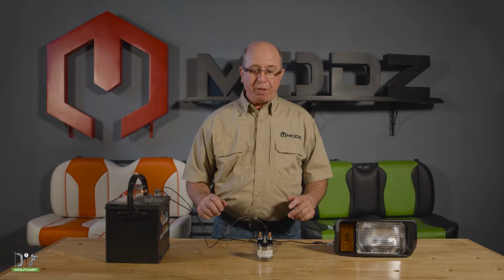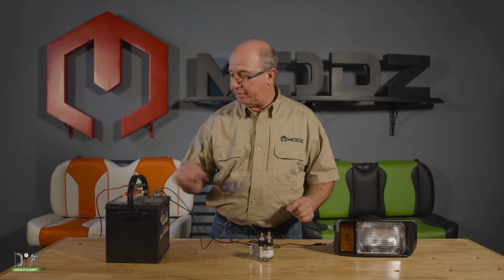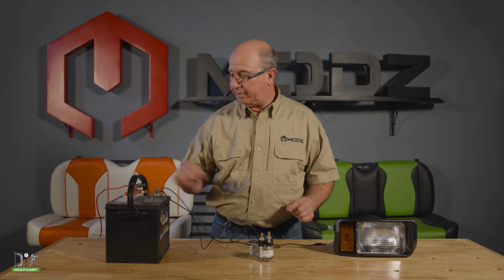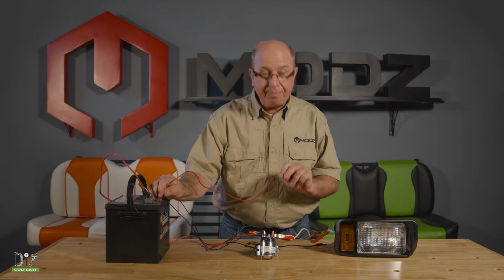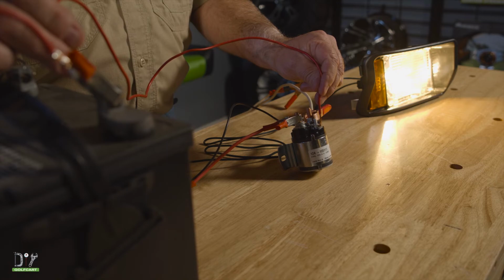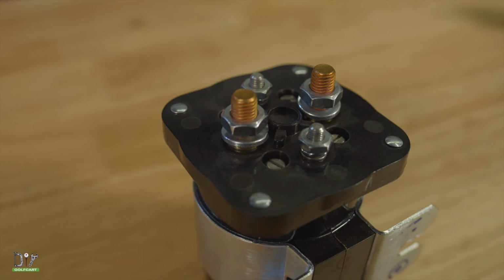Golf Cart Solenoids - How They Work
Barry at DIY Golf Cart talks a little bit about golf cart solenoids. Be sure to comment with other videos you would like to see!